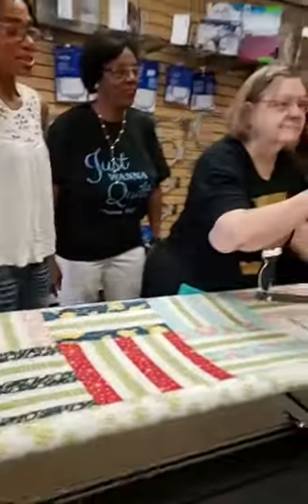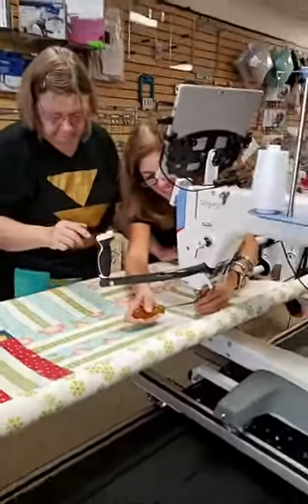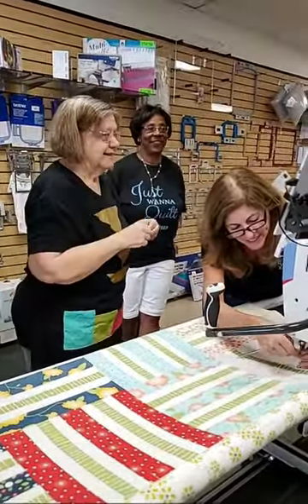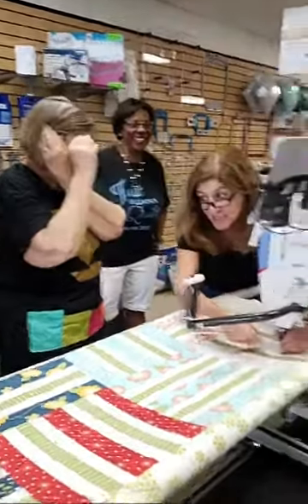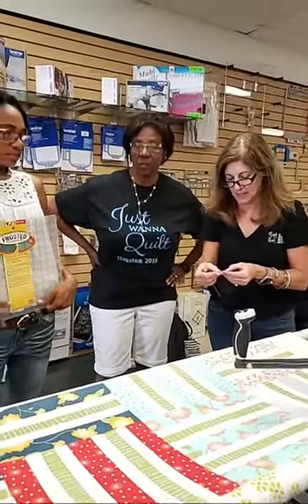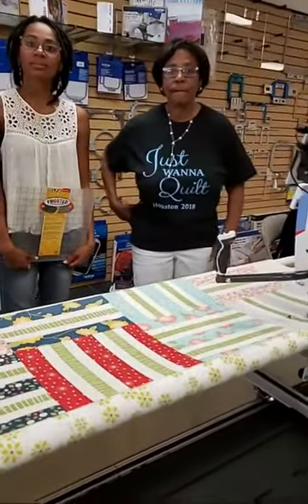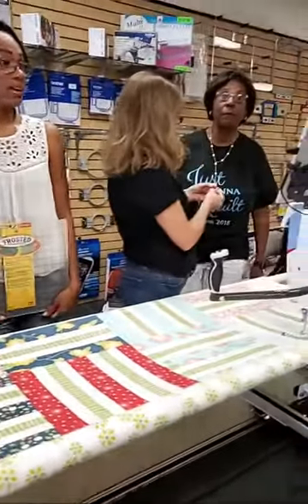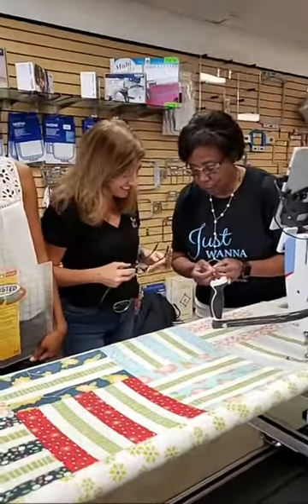Just Wanna Quilt Long Army @ Allbrands in Metairie